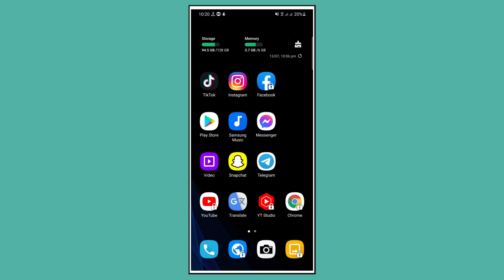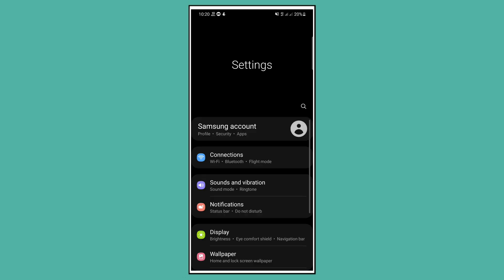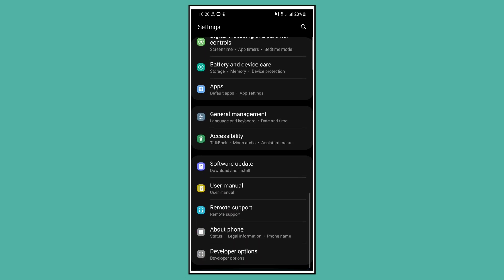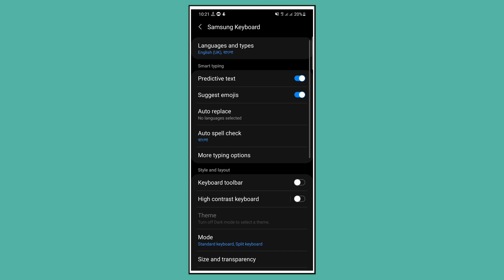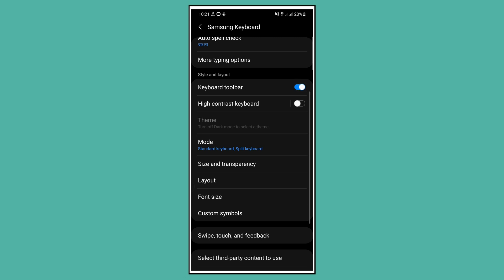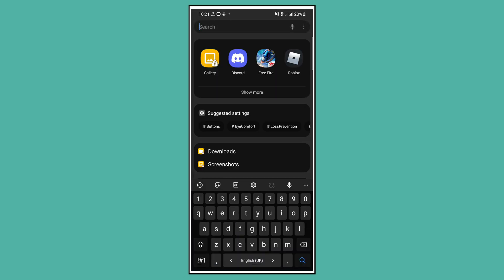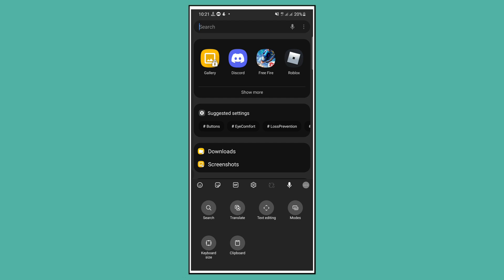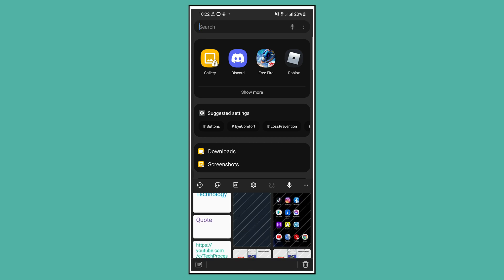How to Enable Keyboard Clipboard on Samsung Galaxy Mobile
Today we will learn How to Enable Keyboard Clipboard on Samsung Galaxy Mobile

Video Step:
How to turn on this Keyboard clipboard feature on all Samsung mobiles that are not present on all Samsung mobiles.
To turn on this keyboard clipboard,
you first need to open your mobile settings
Then find the option called general management
Then tap on it and find out samsung keyboard settings, tap on it
then from there enable keyboard tools bar option.
And with this, your keyboard clipsboard option has been turned on the Samsung keyboard of your mobile phone.

Copyrights: Tech Process